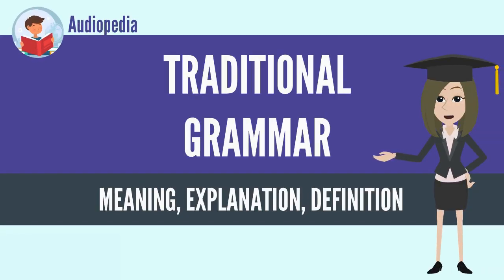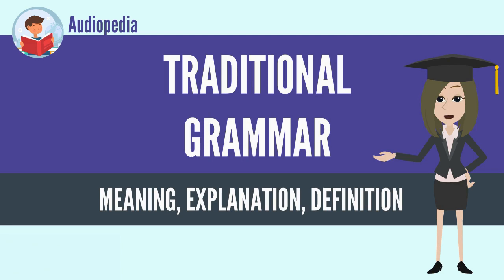What Is TRADITIONAL GRAMMAR? TRADITIONAL GRAMMAR Definition & Meaning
What is TRADITIONAL GRAMMAR, What does TRADITIONAL GRAMMAR mean, TRADITIONAL GRAMMAR meaning, TRADITIONAL GRAMMAR definition, TRADITIONAL GRAMMAR explanation

A traditional grammar is a framework for the description of the structure of a language. The roots of traditional grammar are in the work of classical Greek and Latin philologists. The formal study of grammar based on these models became popular during the Renaissance.

Traditional grammars may be contrasted with more modern theories of grammar in theoretical linguistics, which grew out of traditional descriptions.[1] While traditional grammars seek to describe how particular languages are used, or to teach people to speak or read them, grammar frameworks in contemporary linguistics often seek to explain the nature of language knowledge and ability. Traditional grammar is often preferred by prescriptive grammarians and may be regarded as unscientific by those working in linguistics [2][3]

Traditional Western grammars generally classify words into parts of speech. They describe the patterns for word inflection, and the rules of syntax by which those words are combined into sentences.
Source: Wikipedia.org